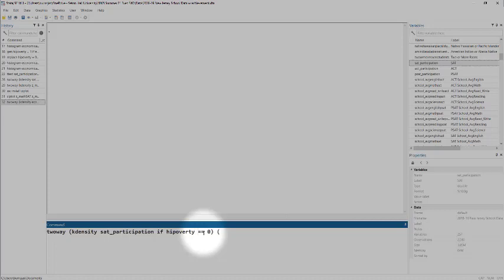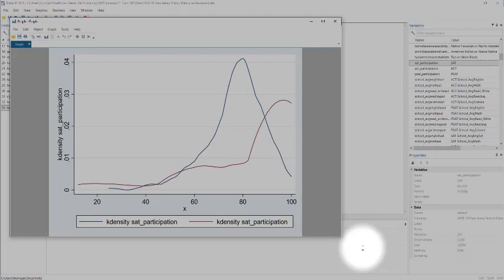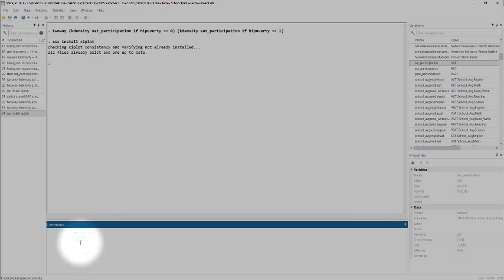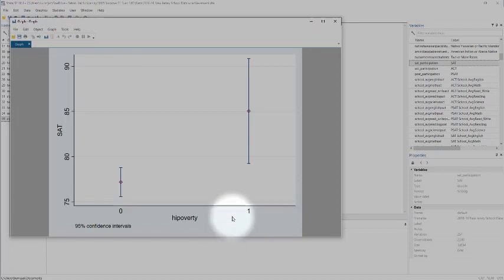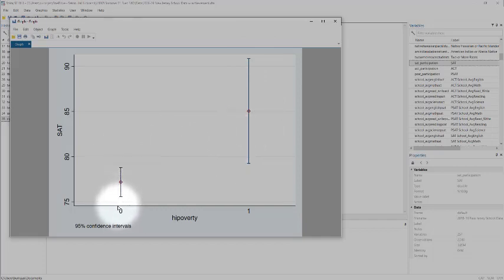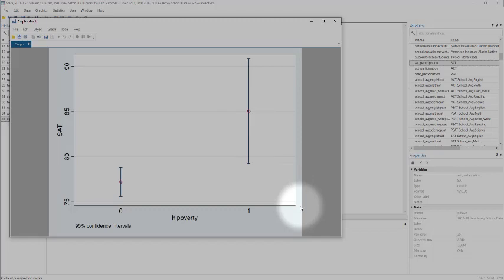Using Stata Visualizing Independent Samples Ttest